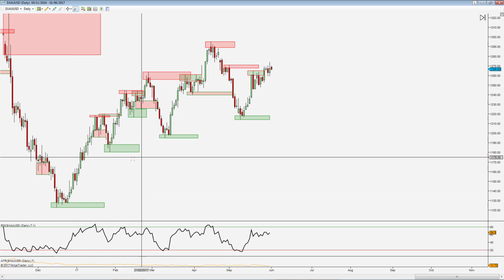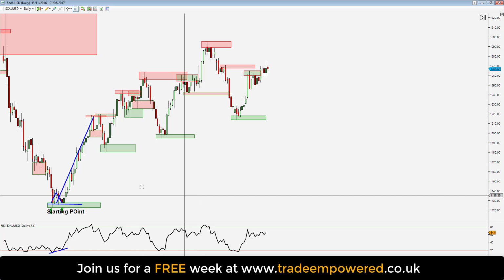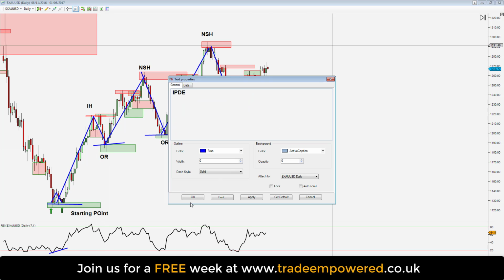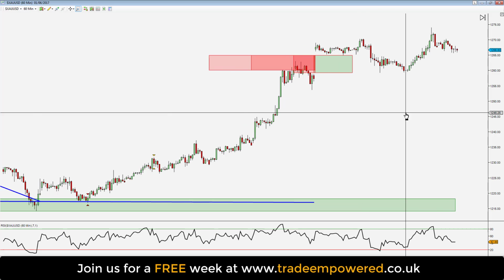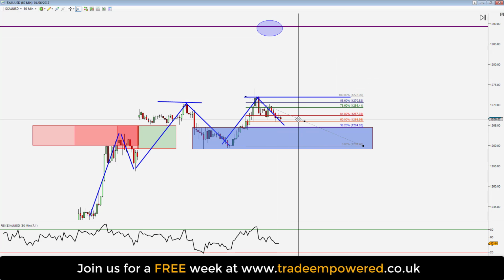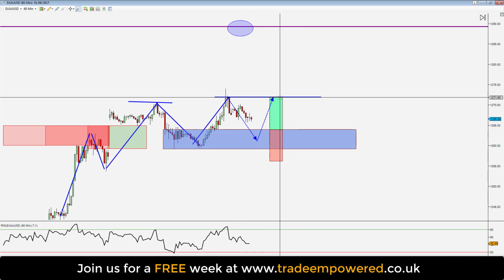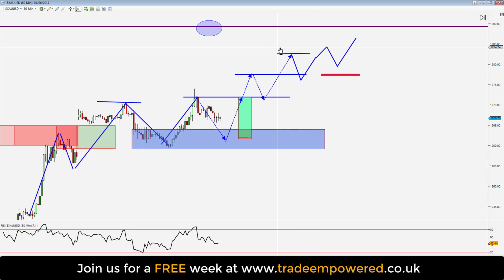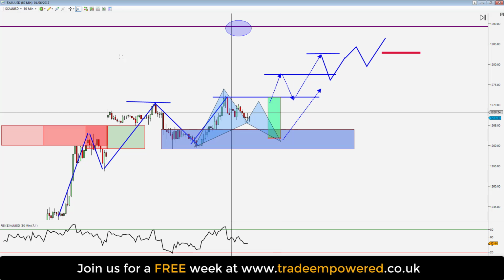GOLD ANALYSIS - IPDE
Ready for the Ultimate Trader Transformation?

This is a live video taken from this mornings live room when there was not much going on from a day trading point of view. So we decided to take a look at Gold.

A couple of traders asked us to go through the IPDE process in detail so here it is.

Good luck in the markets.

Jason G